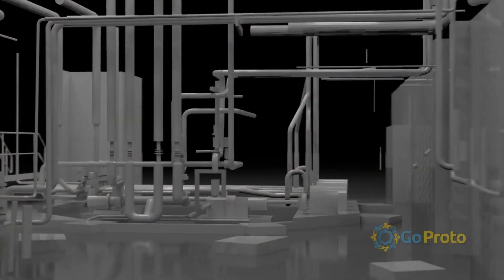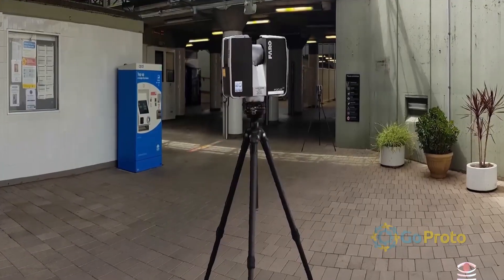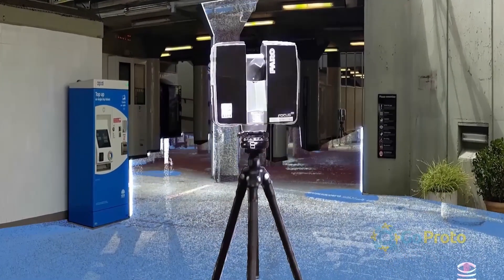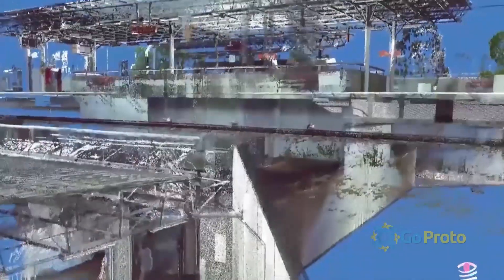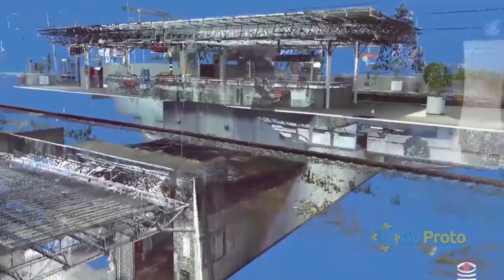3D Scanning Buildings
What You See is What You Get in 3D.

Major plant upgrades are streamlined when existing plant and equipment are captured using 3D laser scanning. 3D Data can be exported as 3D cad models and imported directly into industry-standard software such as Solidworks or Inventor for further design modifications and additions.

We see things easier in 3D - reduce time onsite and minimise manufacture and installation errors using 3D laser scanning.